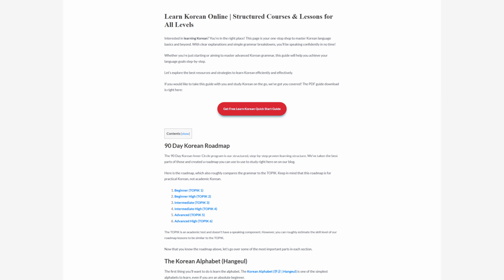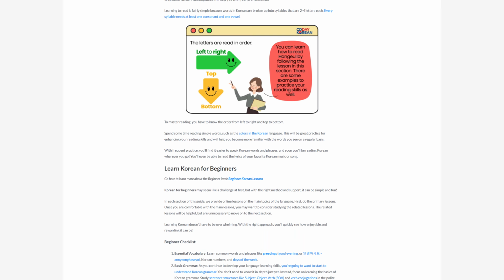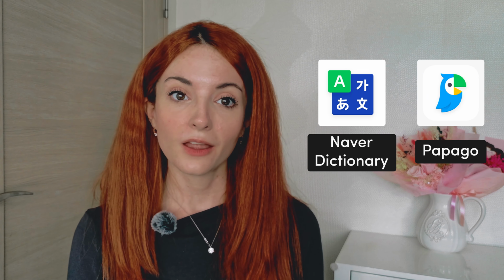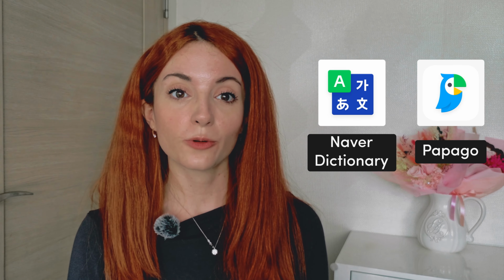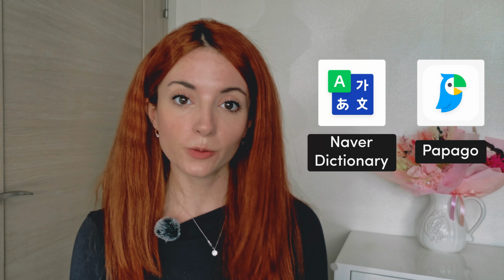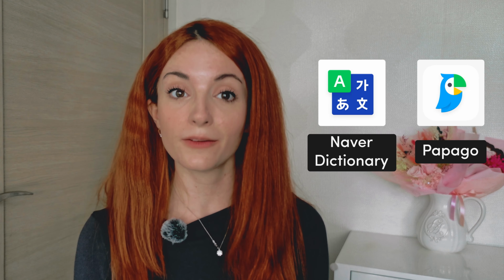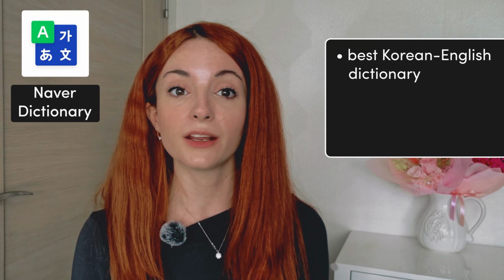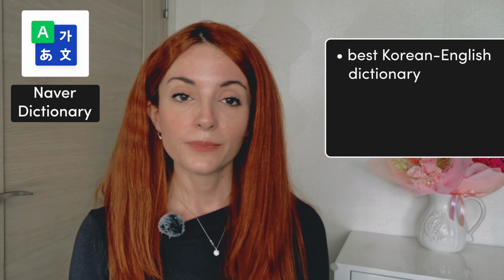Learn Korean for FREE – The Best Resources for Beginners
Want to learn Korean without spending a fortune? 💸

In this video, Ellen shares how she learned Korean using free tools and a simple, consistent study routine. No expensive classes or fancy apps needed!

⌚ Timestamps ⌚
0:00 - Intro
0:26 - Use Anki to Learn Vocabulary That Sticks
1:46 - Explore 90 Day Korean's Free Roadmaps
3:16 - Use ChatGPT to Practice Naturally
4:25 - Immerse Yourself with Korean Social Media
5:31 - Support Your Learning with Naver Dictionary and Papago
6:45 - BONUS: The Hidden Gem Most Learners Miss
7:30 - Outro

⭐ Learn to read, write, and pronounce Hangeul in just 3–5 hours with our step-by-step course:

90 Day Korean is the leading online Korean course for beginners and intermediate learners. Our Inner Circle courses aim to fast-track your progress. Imagine engaging in a 3-minute conversation in Korean within just the first 90 days and achieving conversational fluency within a year!

Our courses are loaded with interactive text, audio, and games, plus 1-1 coaching from native Korean teachers. With flexible scheduling, you can learn at your own pace and choose between monthly or yearly memberships. Finish the program and earn your certificate of completion! Here's what you can achieve with 90 Day Korean's Inner Circle courses:

Level 1: Have a 3-minute conversation in Korean in the first 90 days
Level 2: Have a 30-minute conversation in Korean in 6 months
Level 3: Have a 1-hour discussion in Korean in 9 months
Level 4: Be conversationally fluent in Korean in 12 months